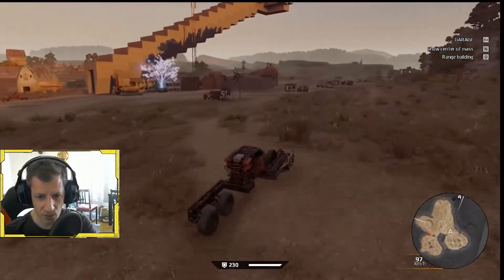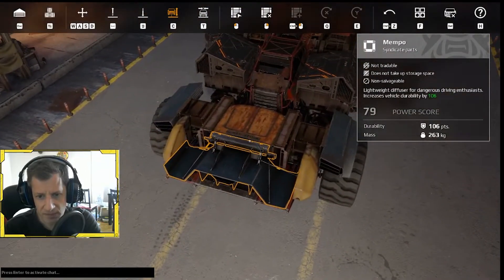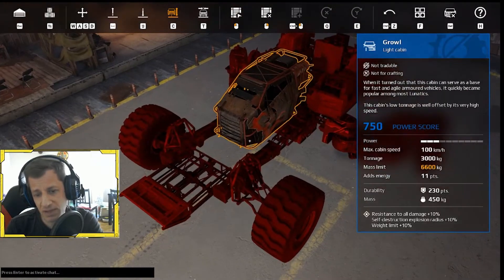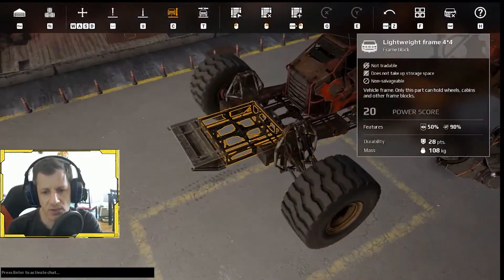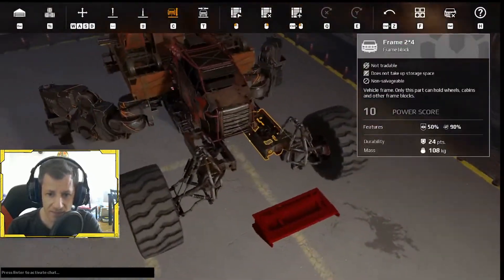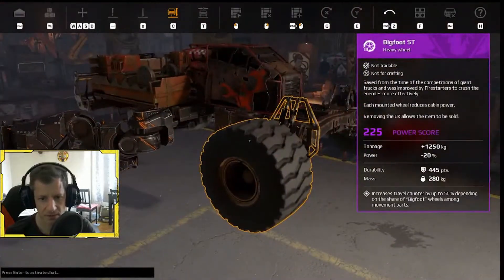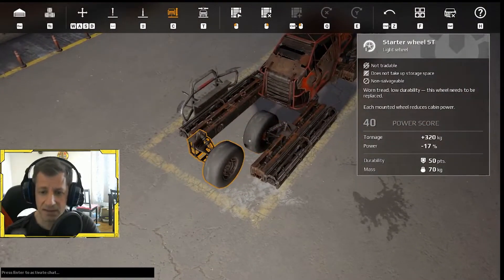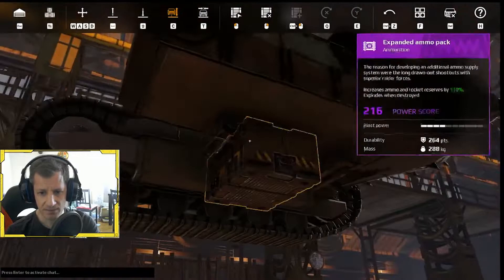Frames [Advanced Guide 2021]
Dirky Dirk presents and advanced guide to frames! Thanks Splatacake for the inspiration.

Thank you current patreons: JuneBug, Terabitman, MajorGaming, Sleep(Bot), Adriano!